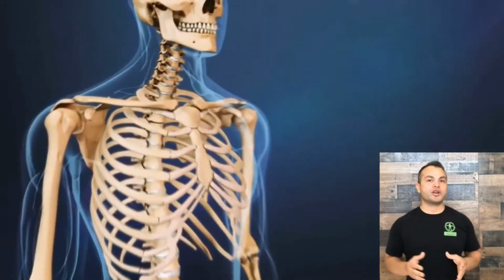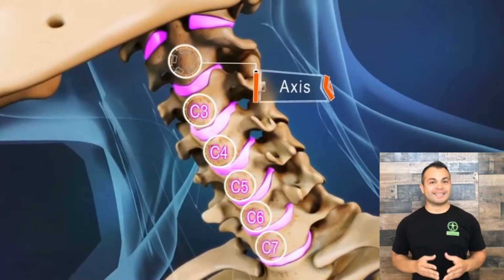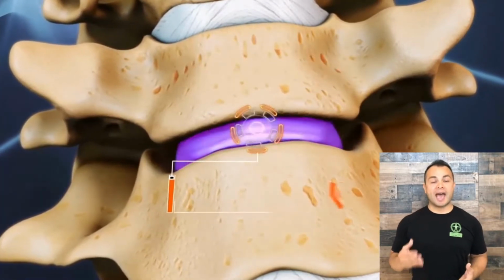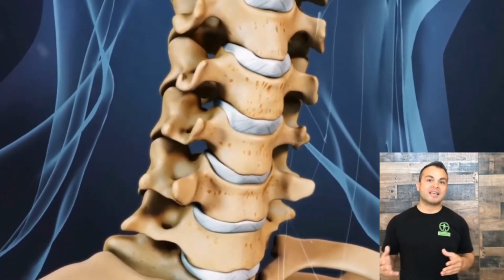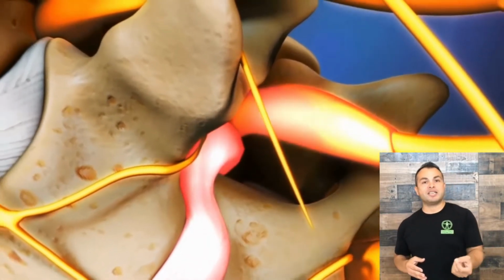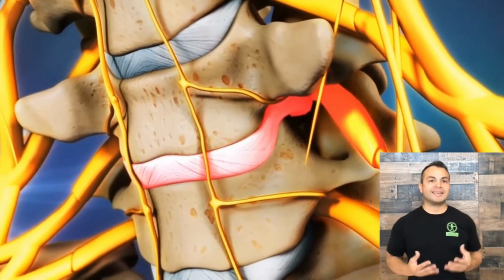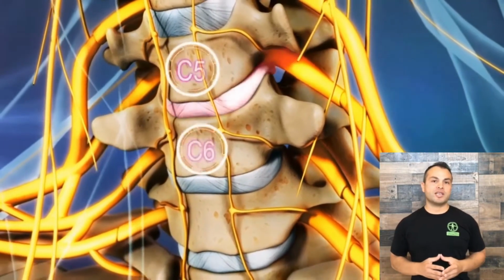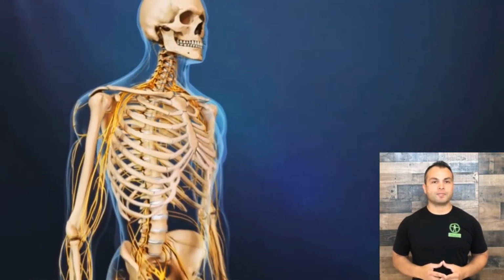All About Herniated Discs - Cervical Herniations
Austin Chiropractor Dr. Daniel discusses herniated discs in the cervical (neck) spine.

If you have any family members or friends that you believe could benefit from our services, please have them schedule here: